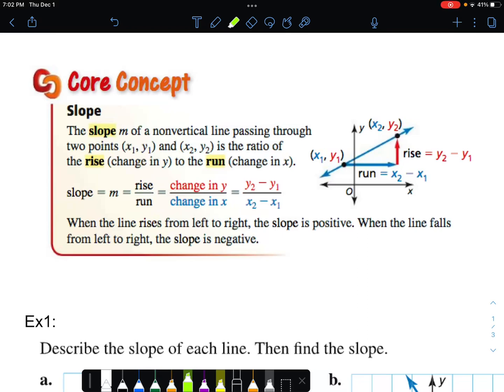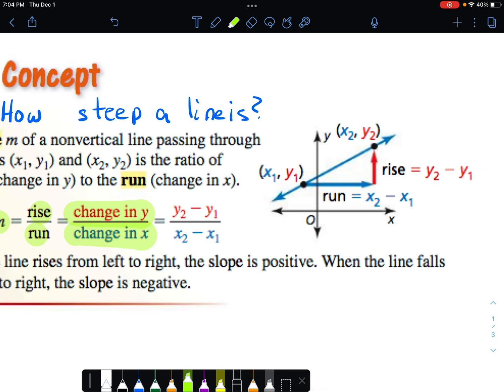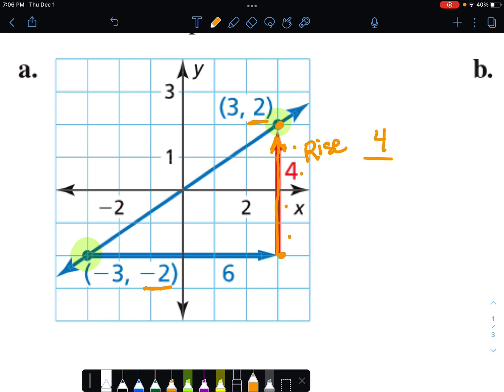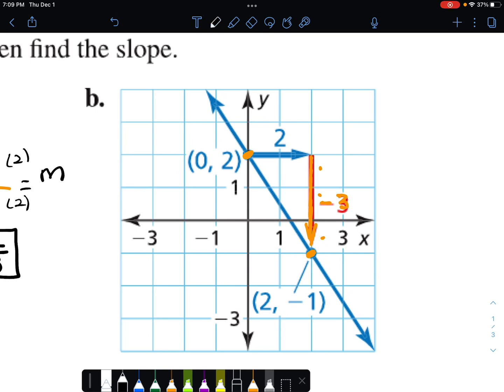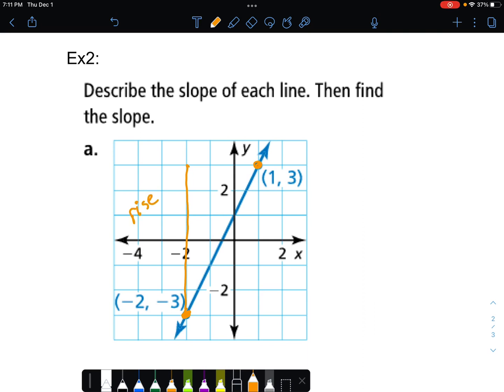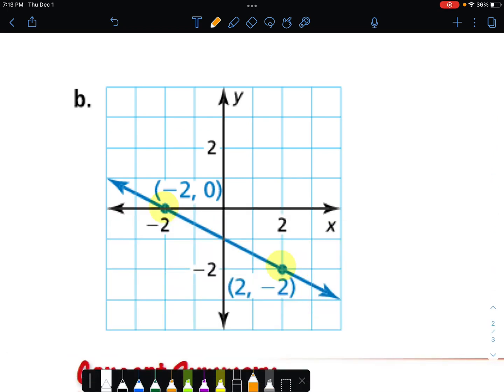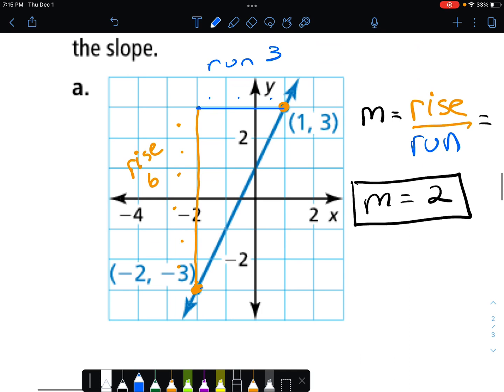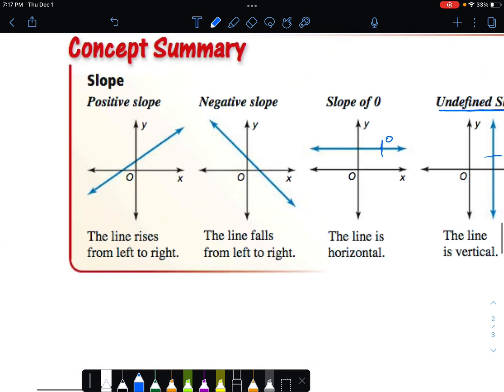December 1, 2022